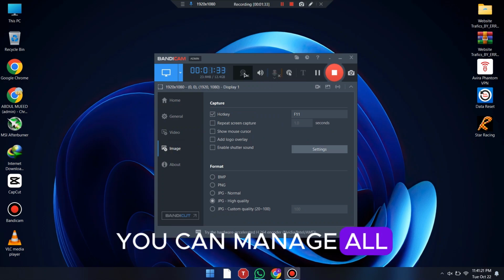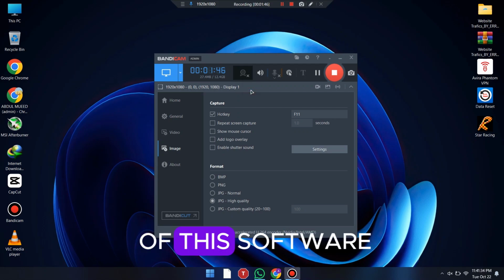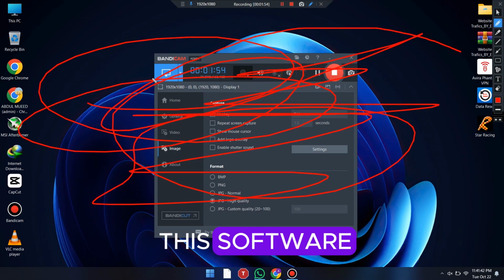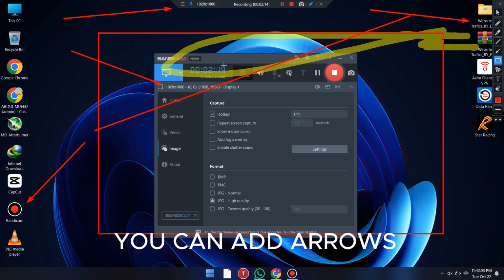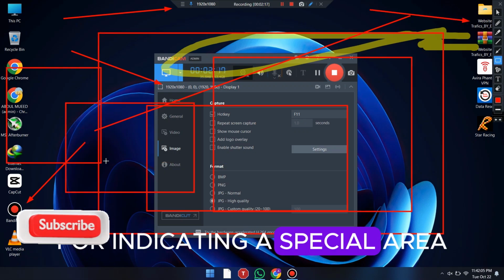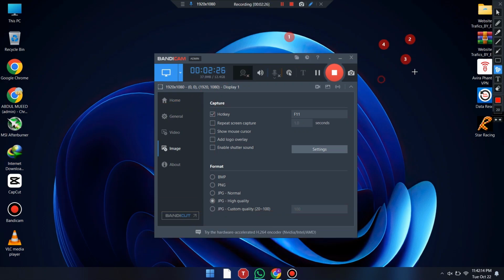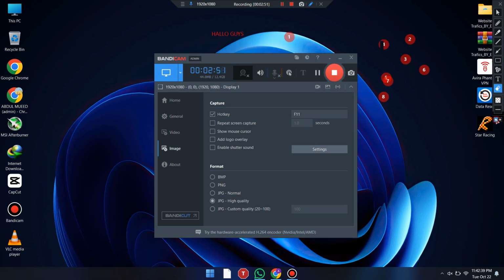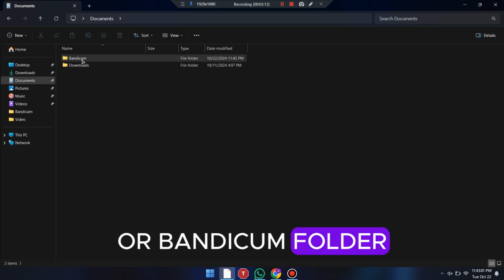Best Free Screen Recorder 2026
"Looking for the best screen recording software? In this video, we’ll explore the top options available in 2024, highlighting their key features, pros and cons, and ideal use cases. Whether you need software for gaming, tutorials, or professional presentations, we’ve got you covered. Join us as we compare free and paid options to help you choose the perfect screen recorder for your needs!"

Best Free Screen Recording Software For Windows , Mac & Linux

 top 5 free screen recorders,screen recorder app,free screen recorder,game recording software,record computer screen,obs studio,Best screen recording software,Screen recording apps,Screen capture software,ScreenRecording,ScreenRecorder,WindowsApps,MacApps,BestSoftware,HowToRecordScreen,GamingSoftware,VideoEditing,ScreenRecordingSoftware,best free screen recorder,top 5 best screen recorders free,top 5 free recording software,how to record on pc,how to record your screen
ERROR CODE: LAG FIX:

Free Screen Recording Software for Windows 7 window 8 Windows 10 , Macbook Pro, iMac, Linux OS